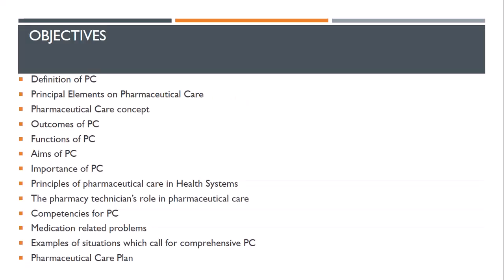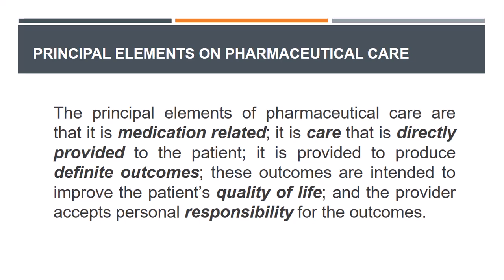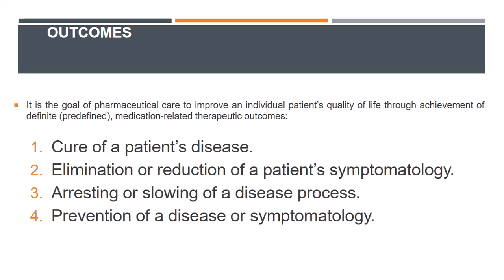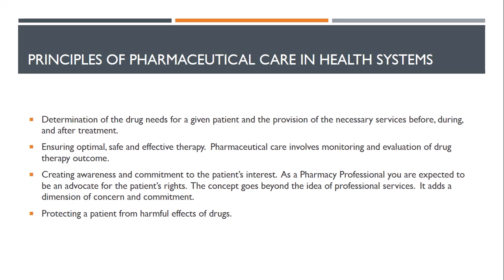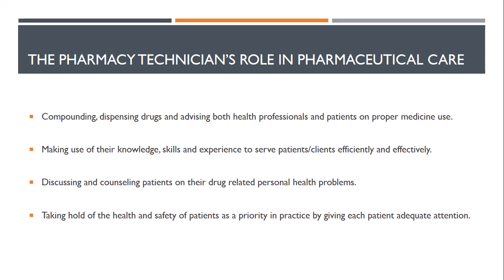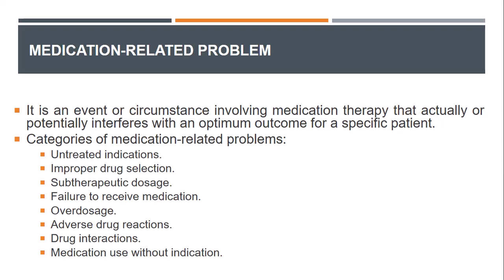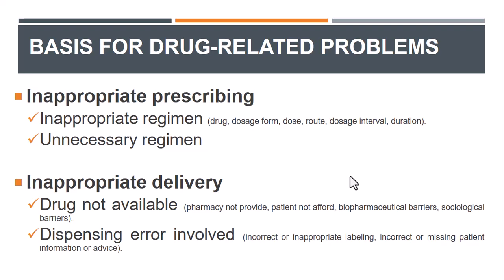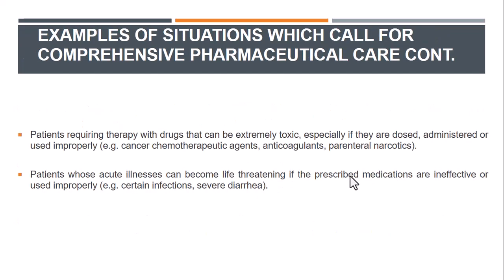Mastering Pharmaceutical Care/ A comprehensive tutorial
Pharmaceutical Care: A Comprehensive Guide for Effective Medication Management"
"In this tutorial, we break down the key principles of pharmaceutical care and how pharmacists play a vital role in improving patient outcomes. Learn about medication therapy management, the importance of patient education, and how pharmacists can collaborate with healthcare teams to optimize drug therapies. Whether you're a pharmacy student or healthcare professional, this video will give you practical insights into ensuring patient safety and enhancing treatment efficacy through effective pharmaceutical care. Don't miss out on learning essential skills for improving health outcomes!"